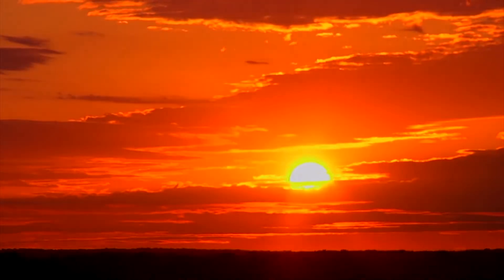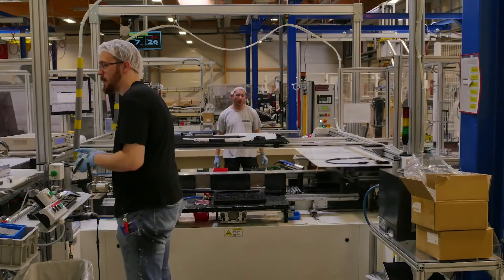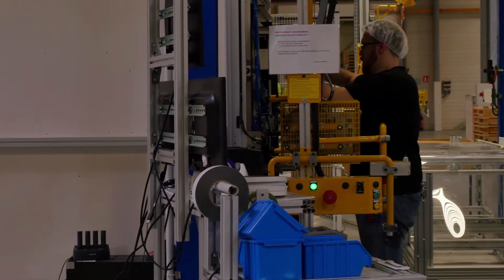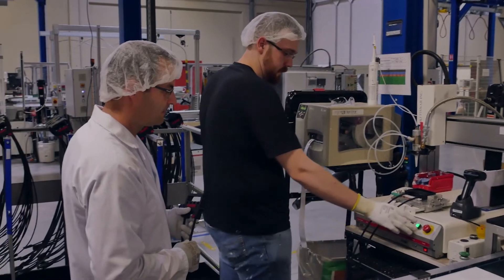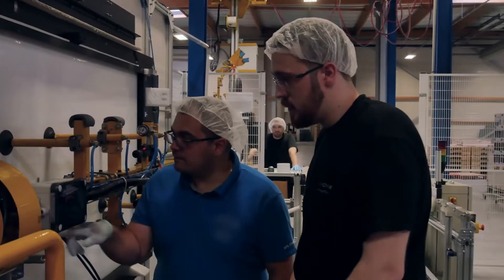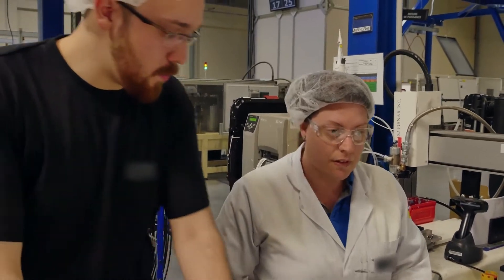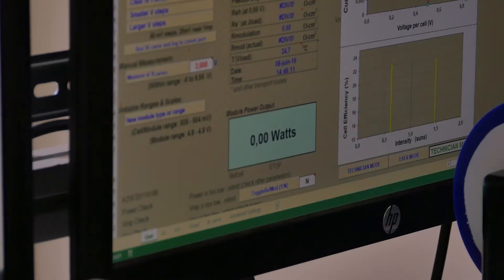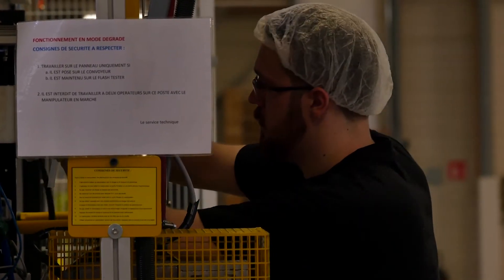Solar energy job: photovoltaic panel production operator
👉 Discover Joan's job, photovoltaic manufacturing operator.

His job is to assemble solar panels, with their electrical connections, to deliver a perfect product to the end customer. With a Higher National Diploma qualification, Joan has to constantly monitor the quality of his work in compliance with safety standards. Dexterity, versatility, and a taste for technology are some of the qualities required. A good atmosphere and solidarity within the team are essential.

✨🌍✨ About us ✨🌍✨

Planète Energies is a leading website on all energies for students aged 8-18

🎯 Our objectives 🎯

 -To inform students about all energies and the energy transition
- Make them more conscious of the responsible use of energy
- To help them form their own opinions on energy issues

📣🤔 How? 🤔📣
- A website with hundreds of interesting contents, including short videos, in French and English
- A teachers' corner with learning kits and free conferences throughout France: elementary, middle and high school
- Co-productions with leading partners: Ademe, AFP, Réseau Canopé, CIDJ, Futura Sciences, IFP School, La Main à la Pâte, Nathan, Playbac, Universciences